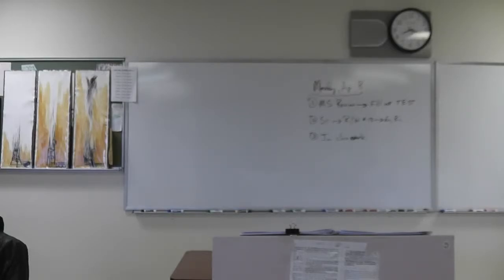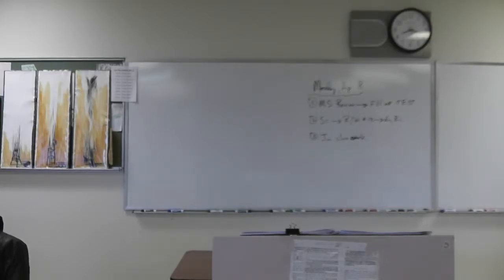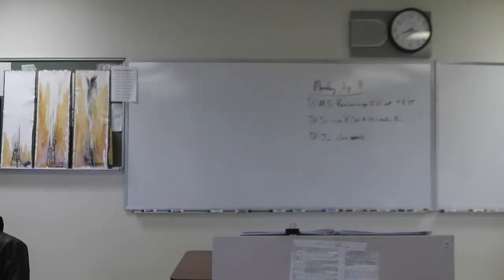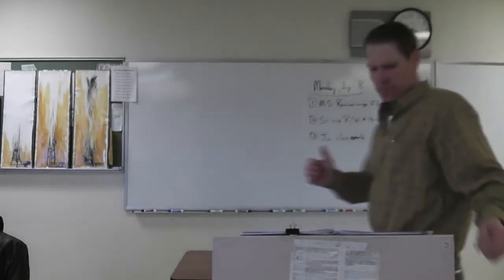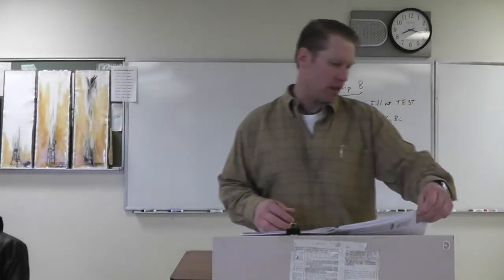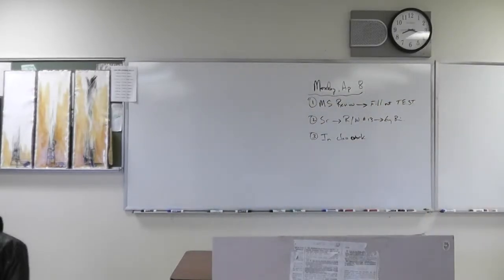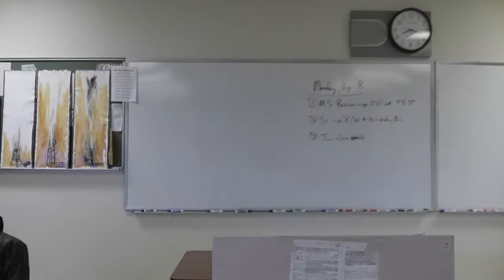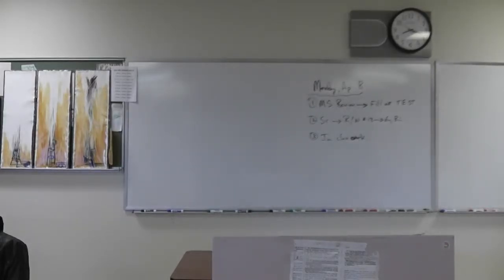Sr. A, Hamlet 1, A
Dr. McGee lectures on Hamlet Act 1